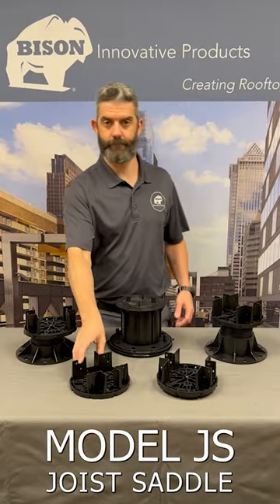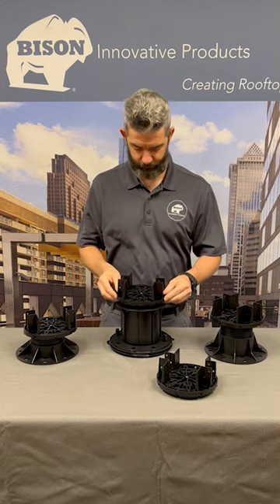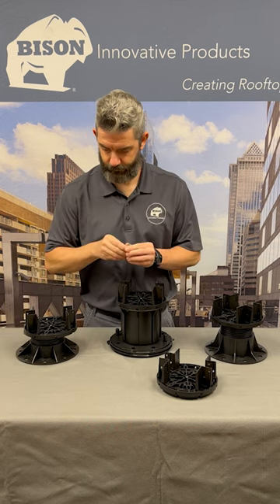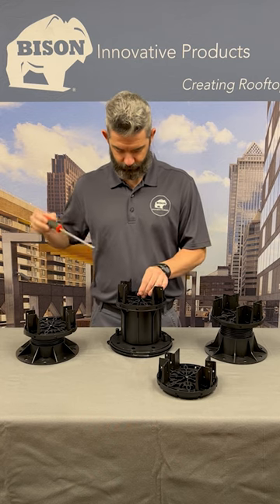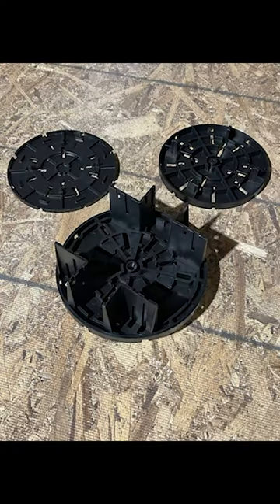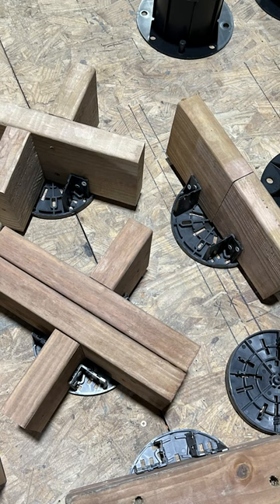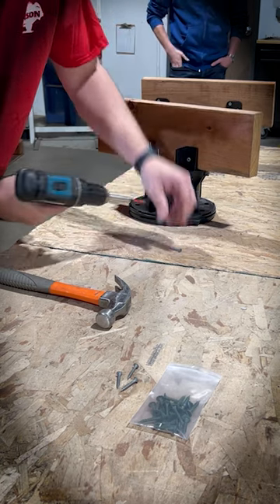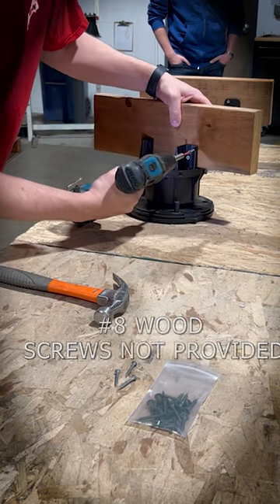See How to Use the Bison Joist Saddle for Installation of Joist and Plank Rooftop Decks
This video demonstrates Bison's Joist Saddle, which allows for easy and stable joist and plank installation over all our pedestals (ScrewJack, Versadjust, and Level.It).

Since 1994, Bison Innovative Products has led the industry in designing and manufacturing versatile pedestals, pavers, and site furnishings that offer the design flexibility to create unique and beautiful rooftop deck environments. From multi-family, mixed-use, government facilities, healthcare, and more – our independently tested, modular deck system allows rooftop decks to be installed quickly and easily.